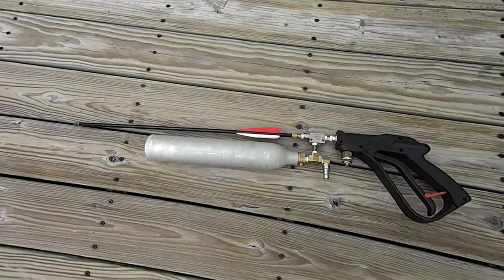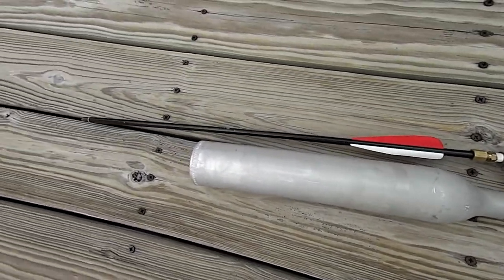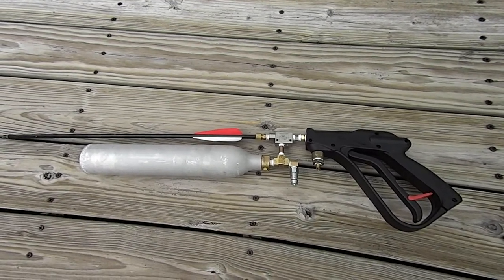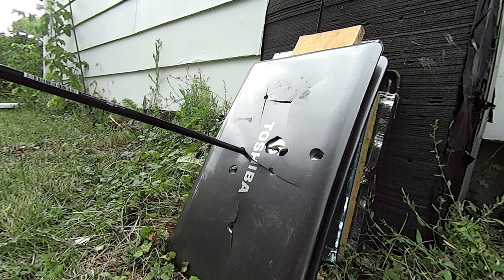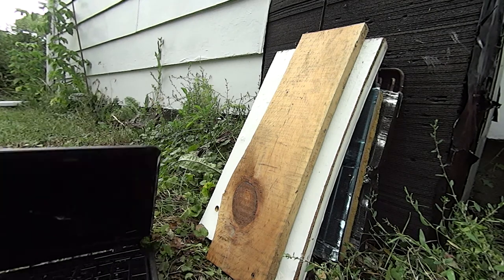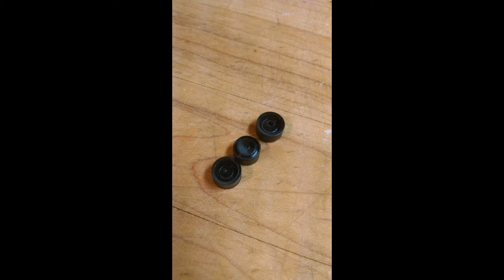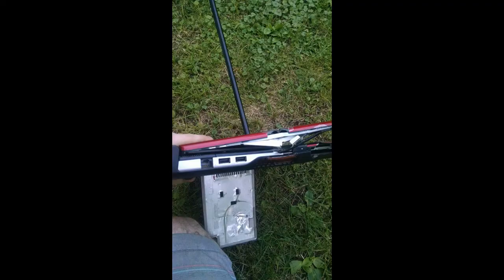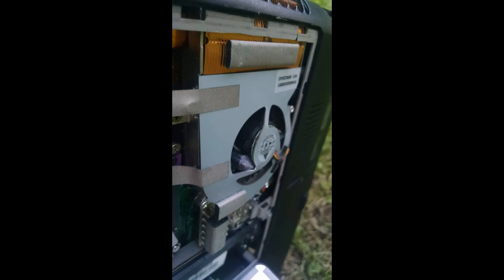More Advanced Arrow Gun Firing at Higher Pressure Homemade AirBow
Multi shot capable arrow gun firing and issues.